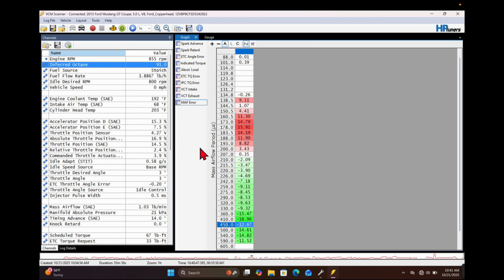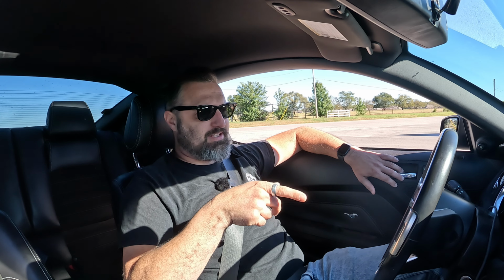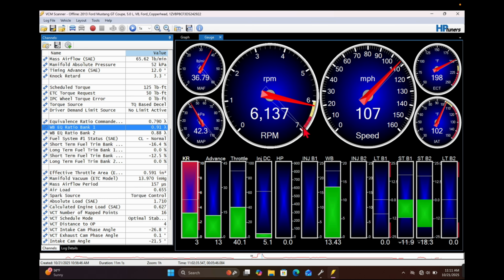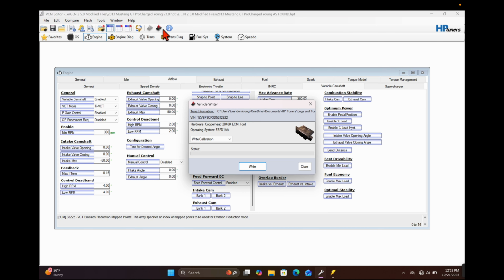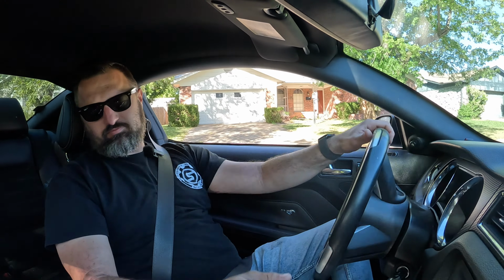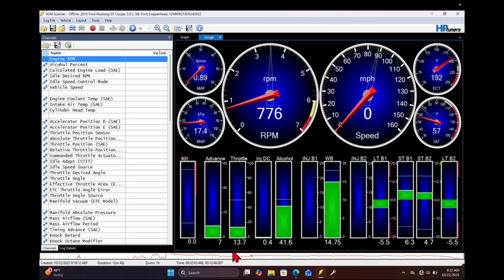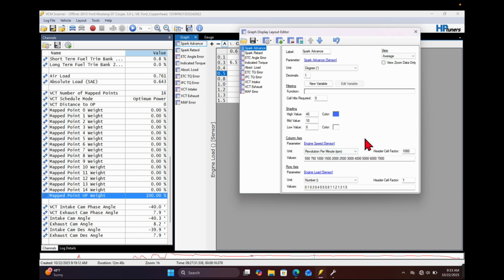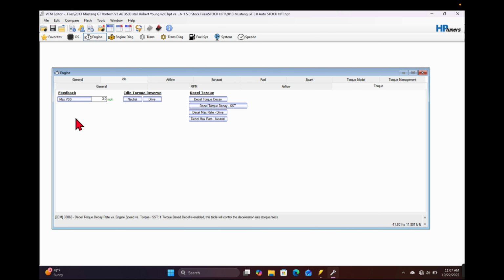Let's TUNE A SUPERCHARGED COYOTE!